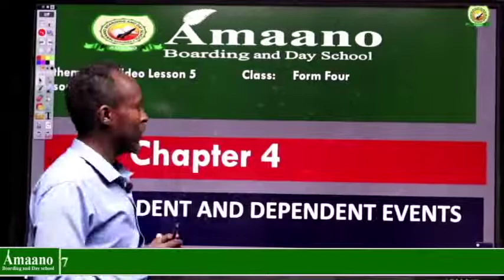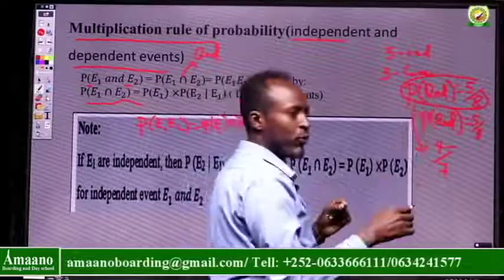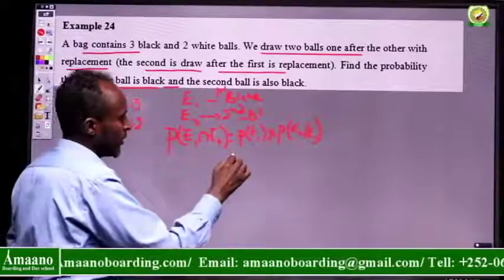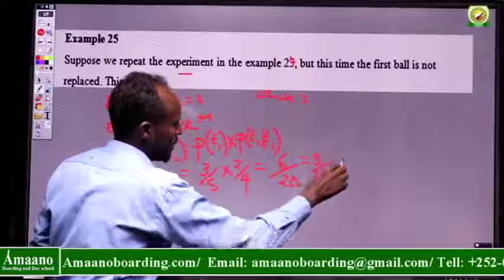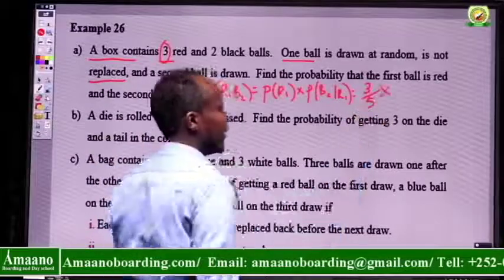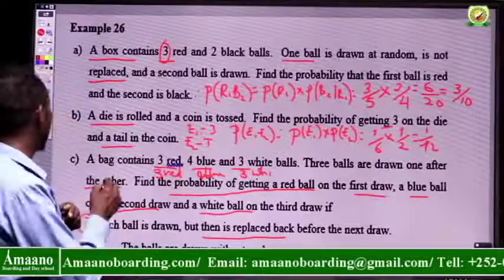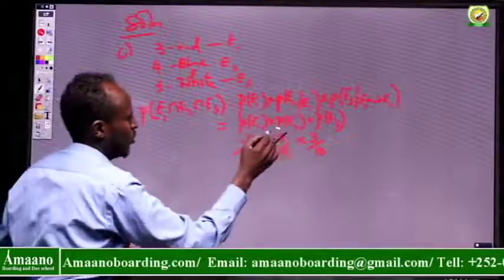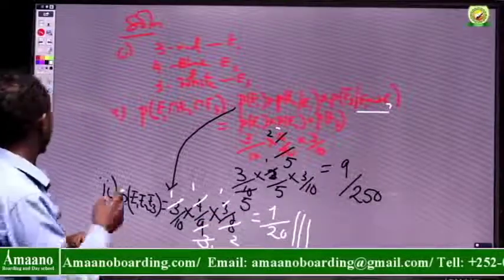mathematics/lesson video/Form 4/ (25/05/20)